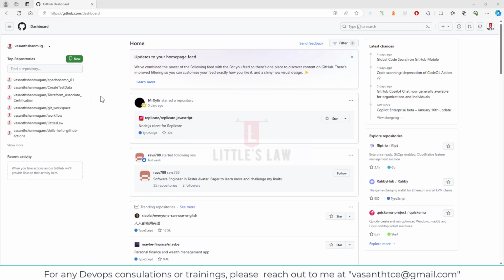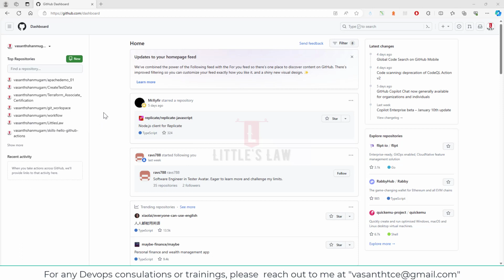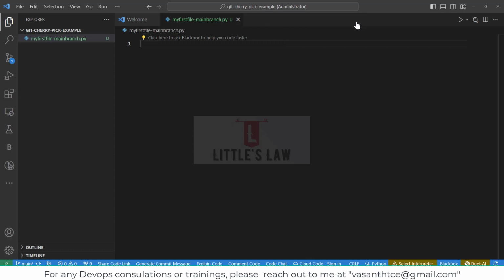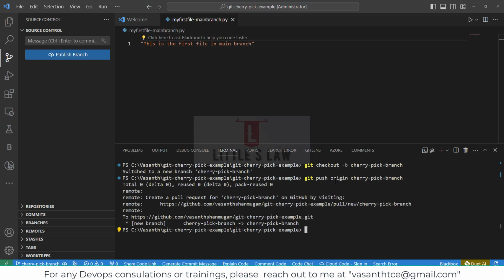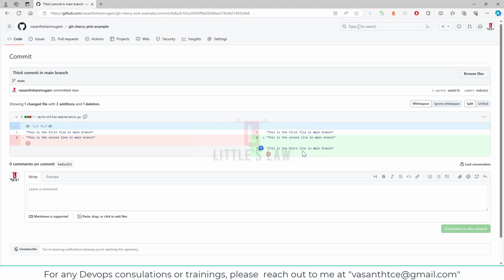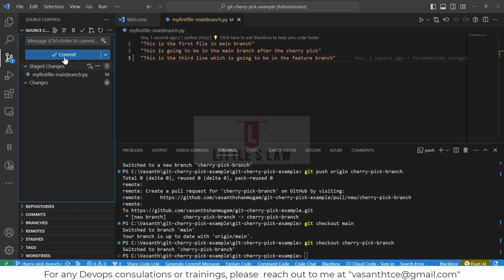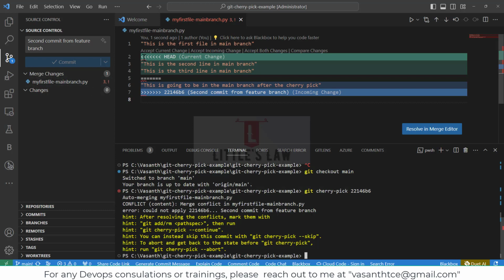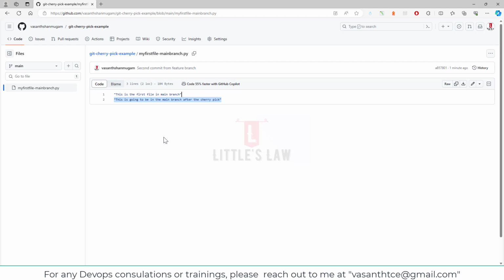How to do git cherry pick